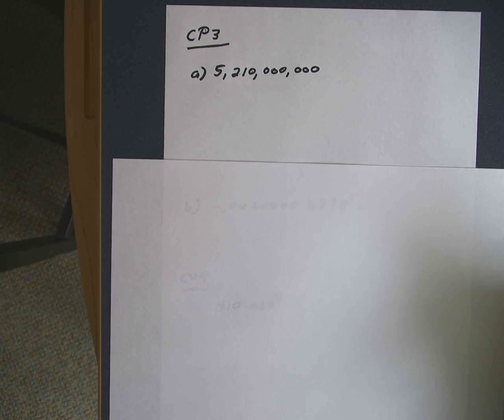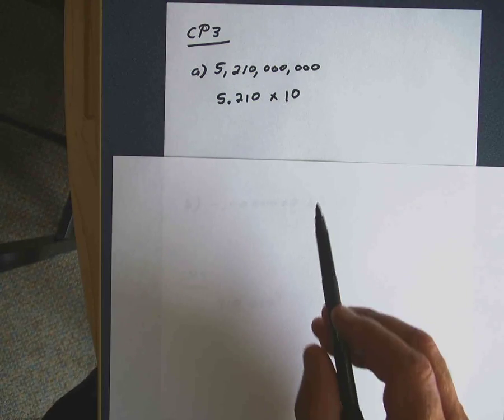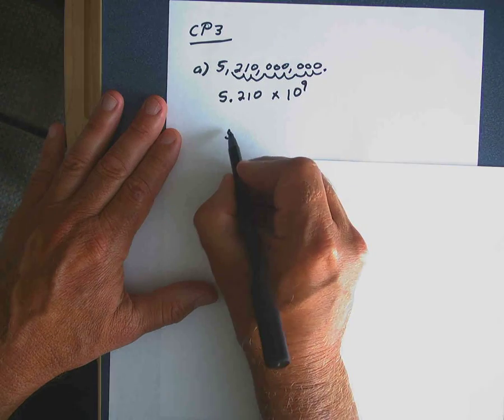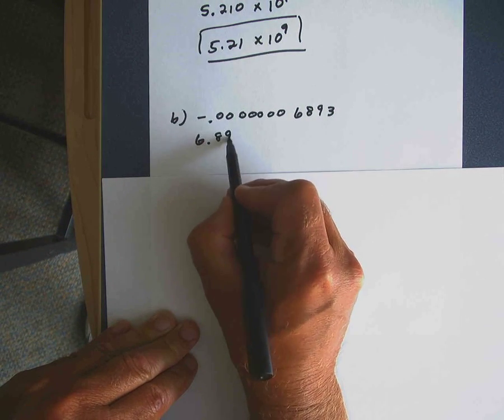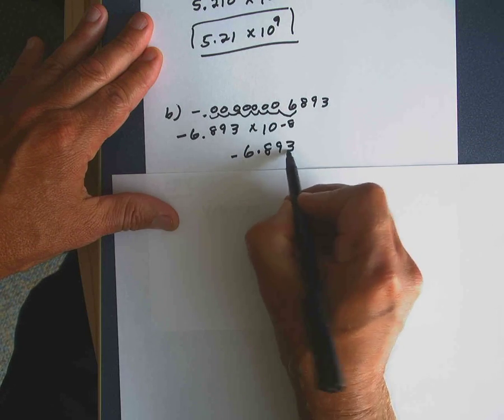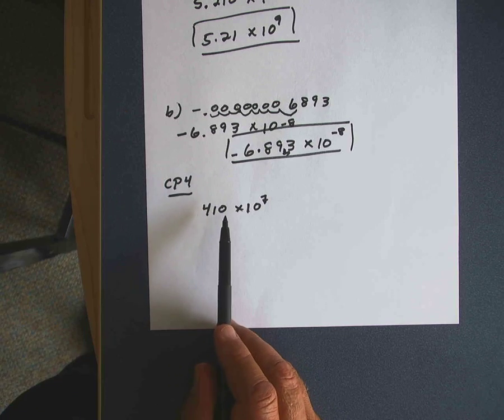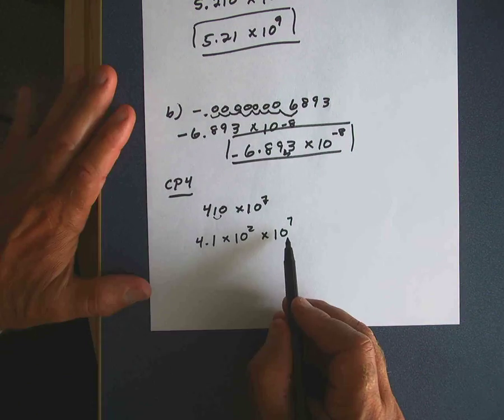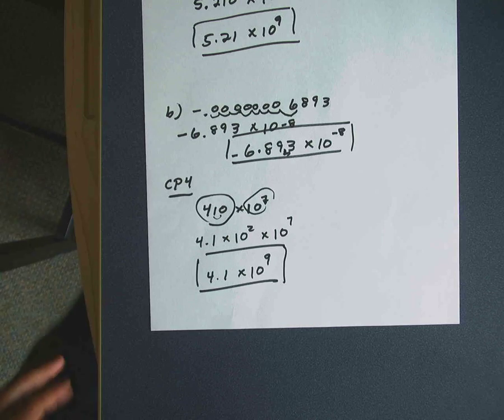Convert from Decimal to Scientific Notation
Convert a decimal number to scientific notation